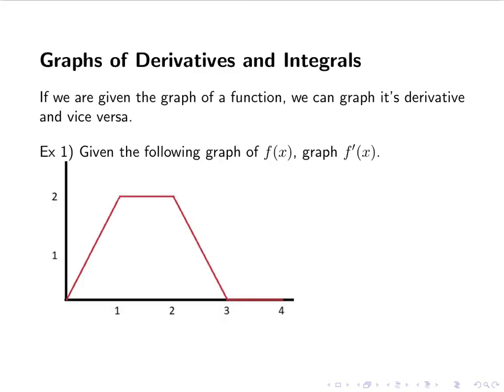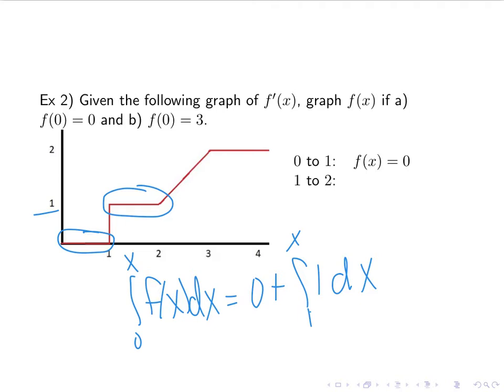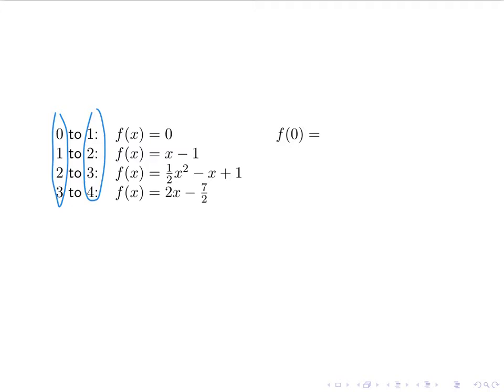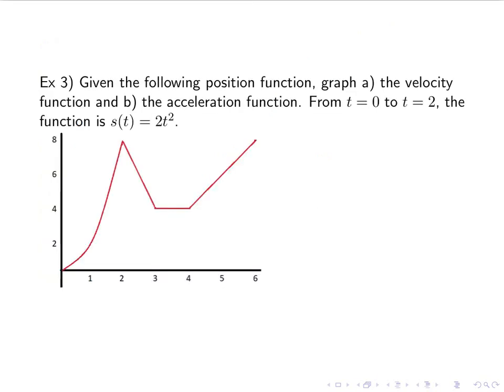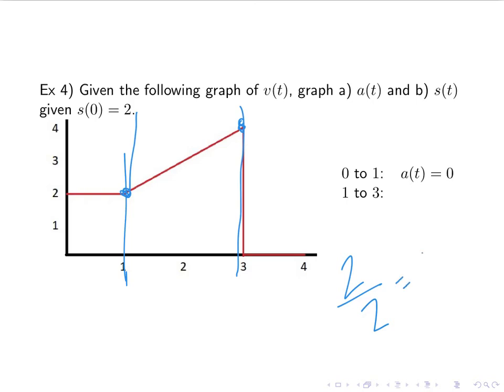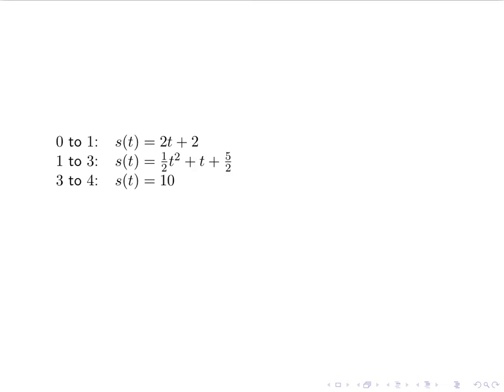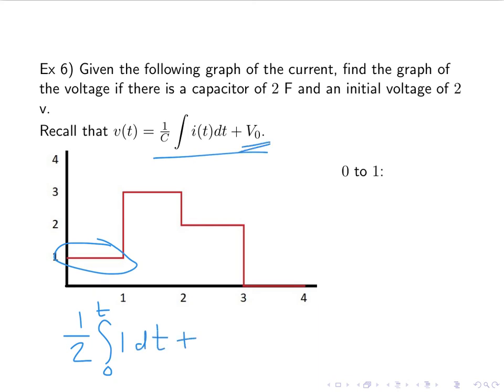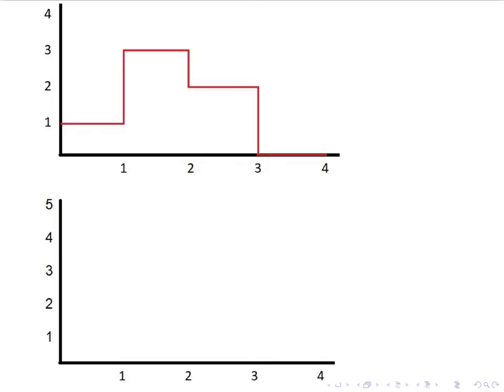Graphs of Derivatives and Integrals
Drawing derivatives and integrals of basic functions.